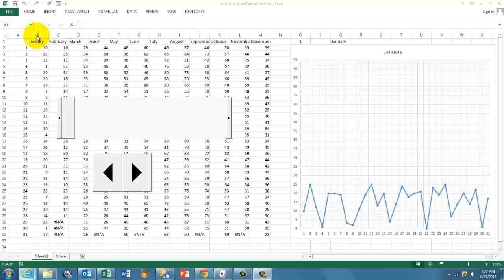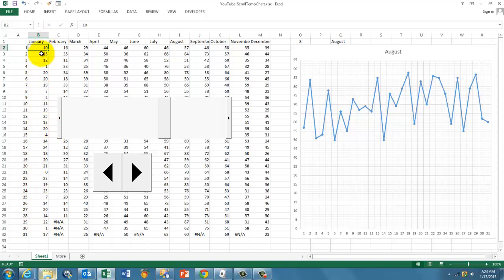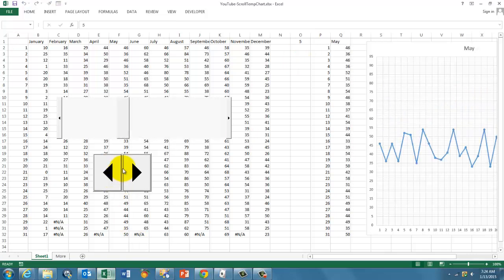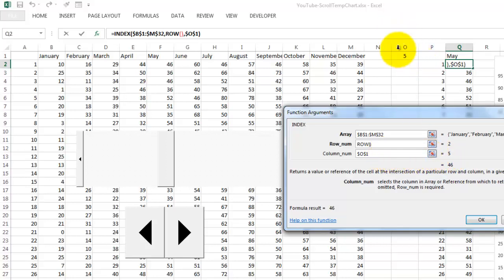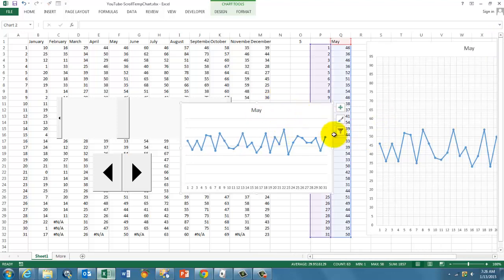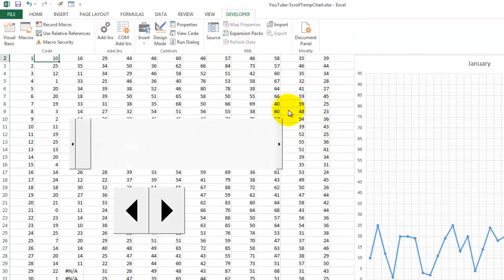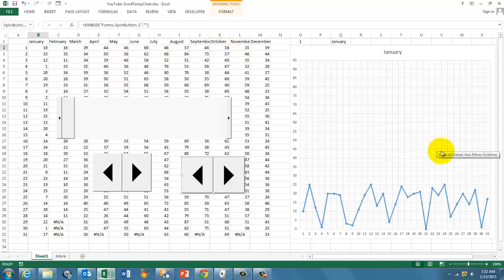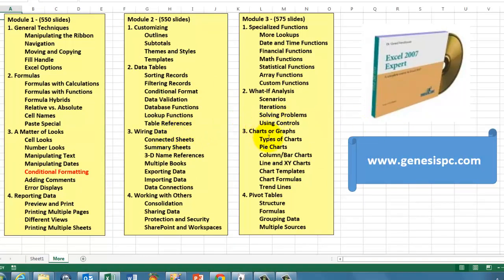Excel Tricks: Automatic change of chart data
If you have your data in the columns of a spreadsheet split per month, quarter, year, or whatever, you may want to display only one specific column in a chart. It would be even nicer if you had a control that lets you toggle from column to column. (You can find all my videos